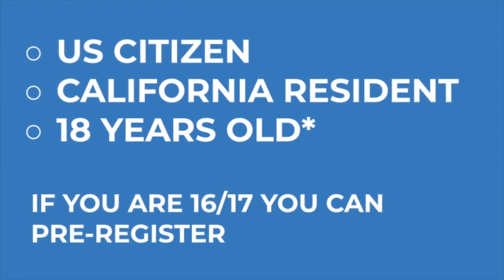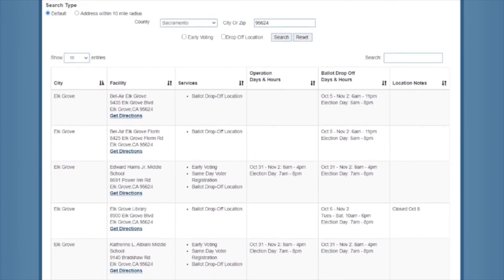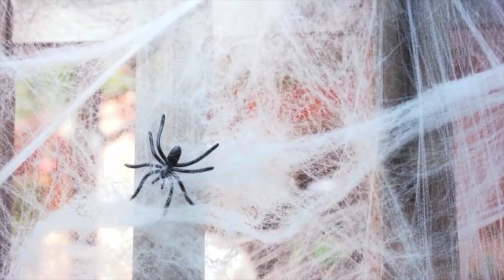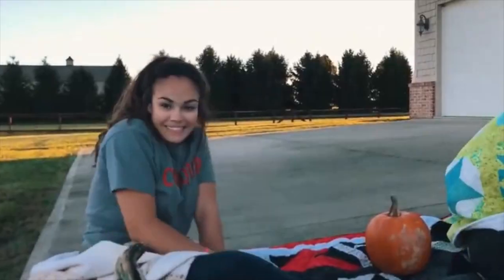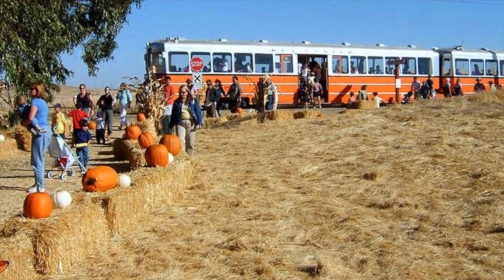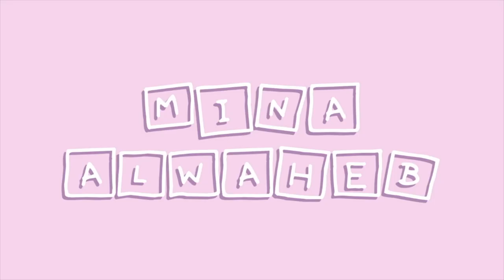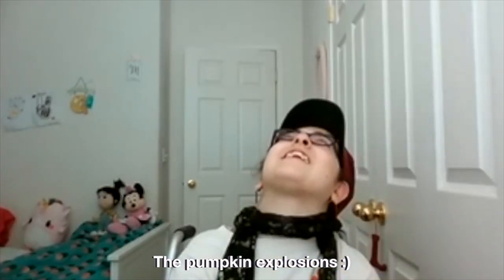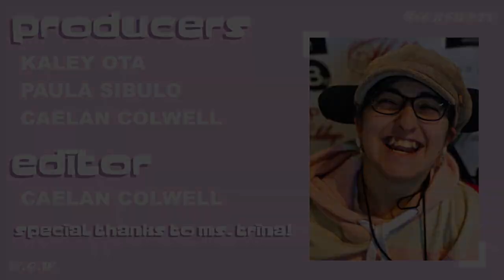COHS WPTV - 10/09/20